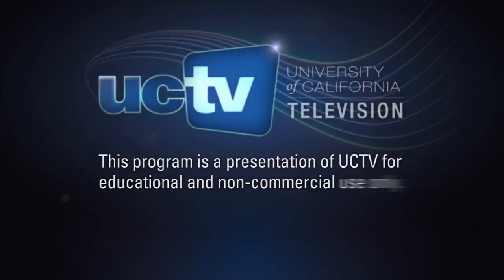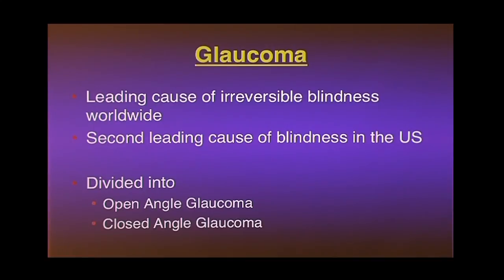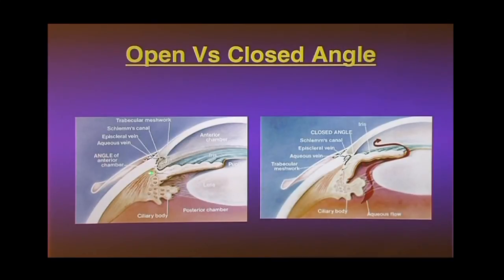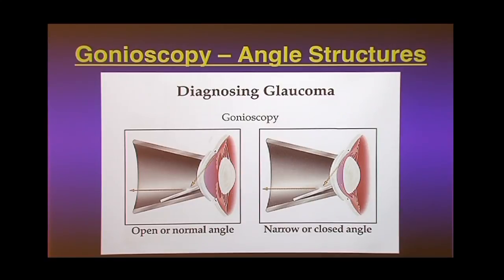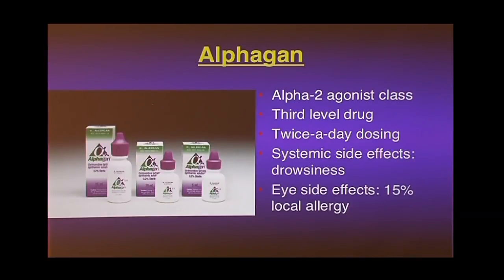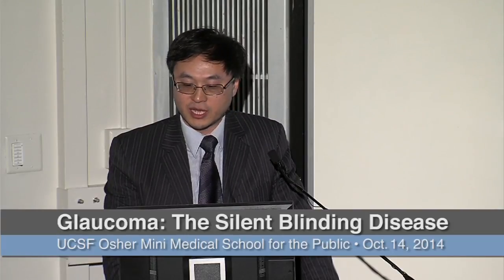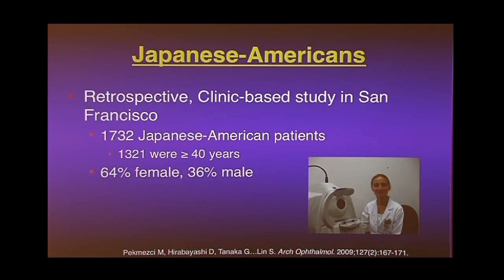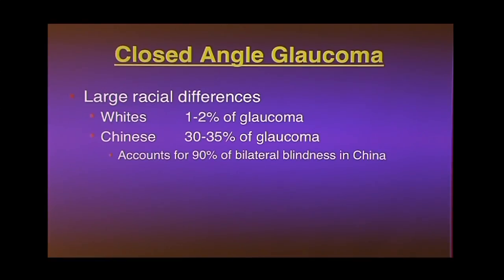Glaucoma: The Silent Blinding Disease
Glaucoma is the leading cause of irreversible blindness worldwide. Dr. Shan Lin, Director of Glaucoma Service and Professor of Clinical Ophthalmology at UCSF explains that in most cases, it is an insidious disease in which high eye pressure leads to damage of the optic nerve, and possible blindness in the later stages. There are two basic forms of glaucoma—the closed angle type versus the open angle type. Different racial groups have different susceptibility to each type. Treatments include eye drops, laser, and surgery. Recorded on 10/14/2014. [12/2014] [Show ID: 28875]